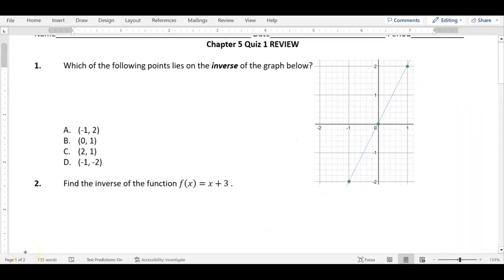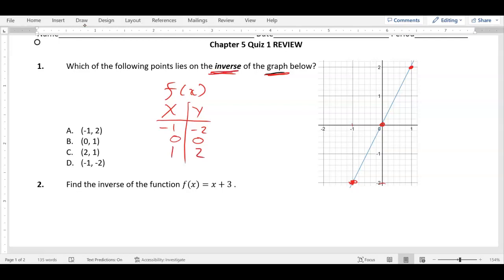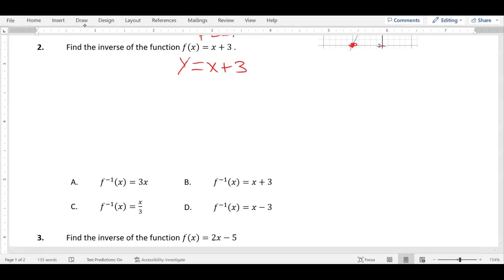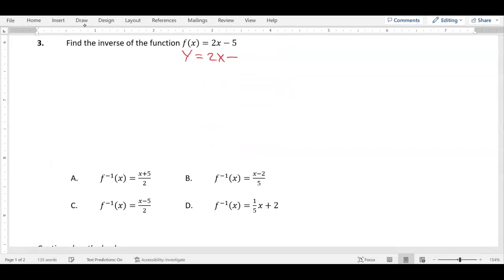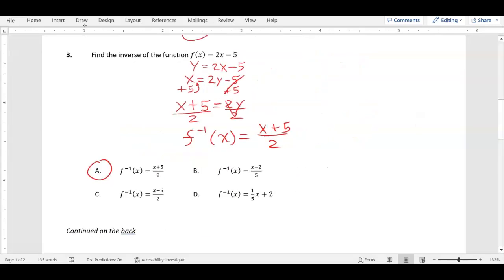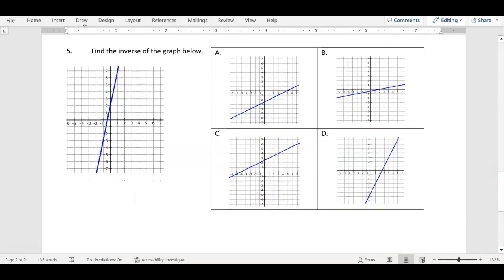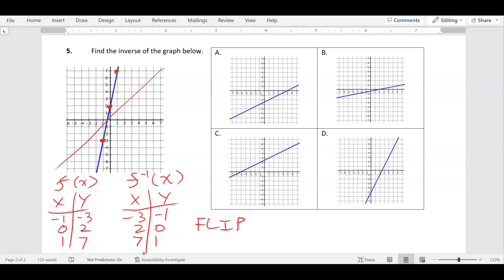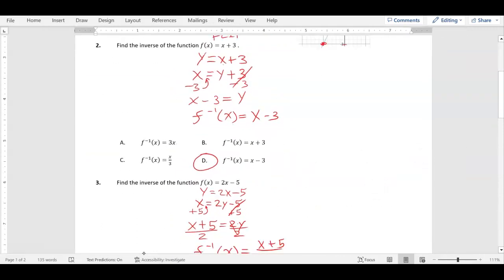1/12/23 AR Review Unit 5 Quiz 1